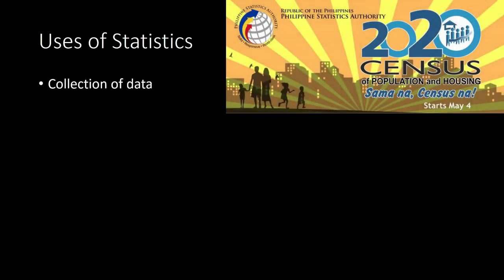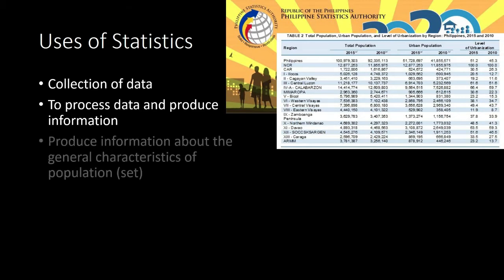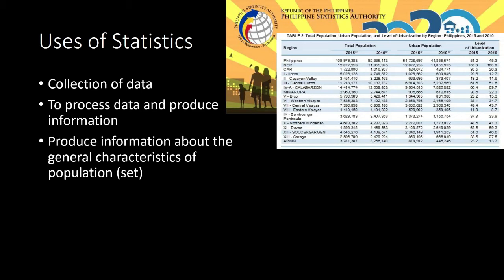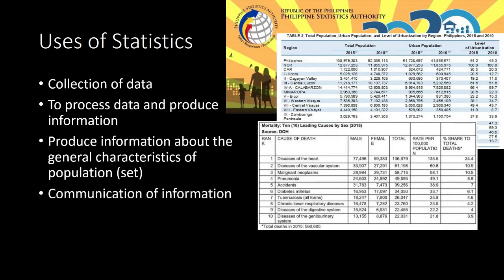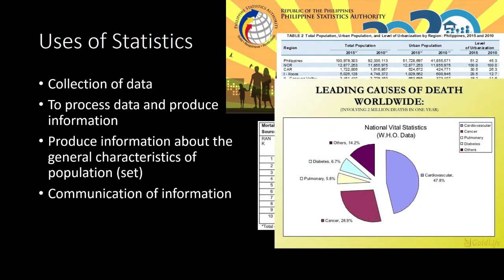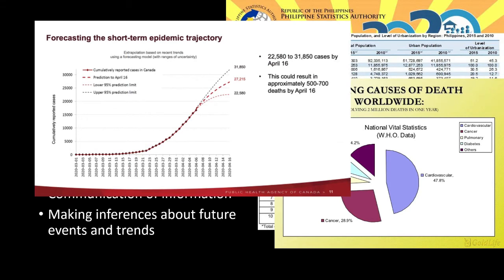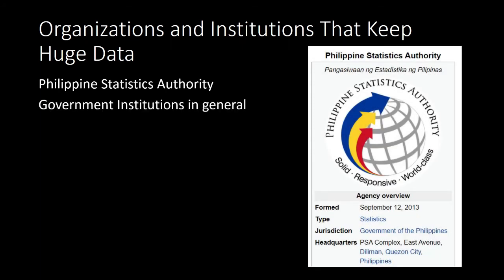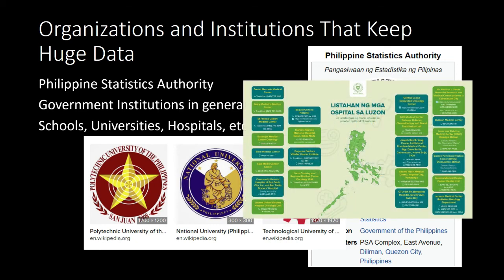Uses of Statistics